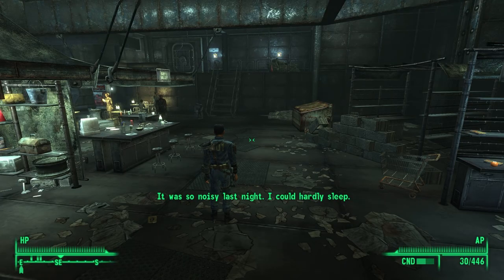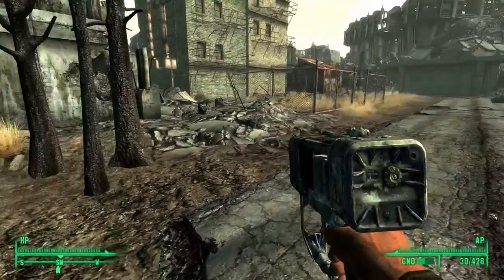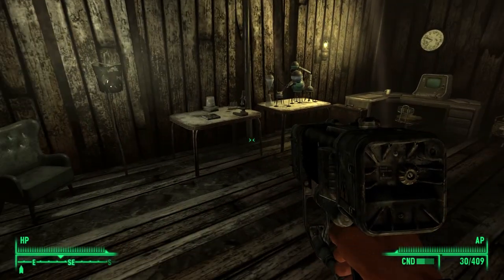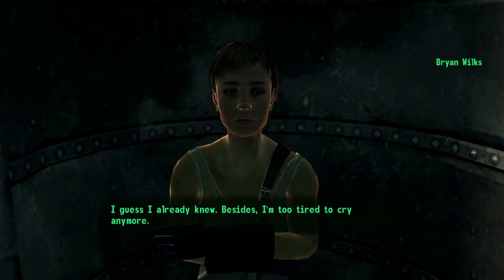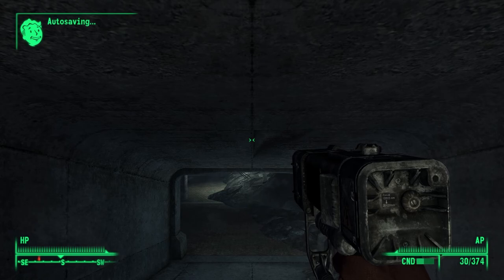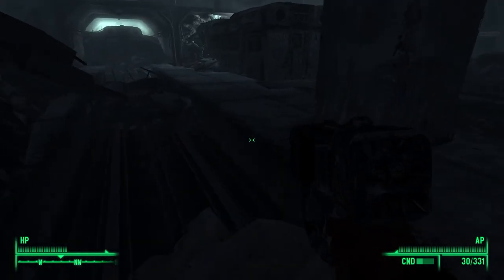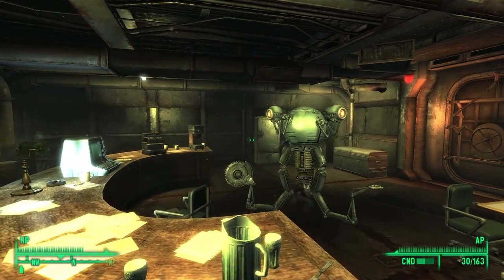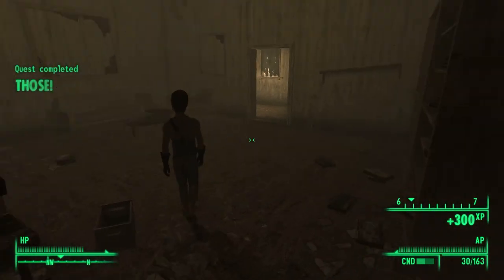GIANT ANTS! | Fallout 3 Lets Play (Part 12)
In this video, we will be going down to Greyditch to finally finish the mission.